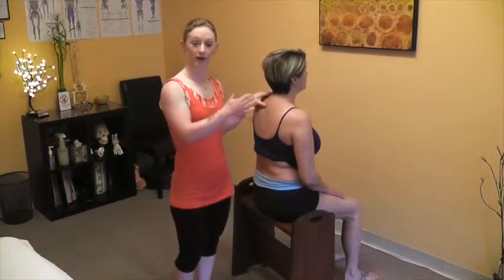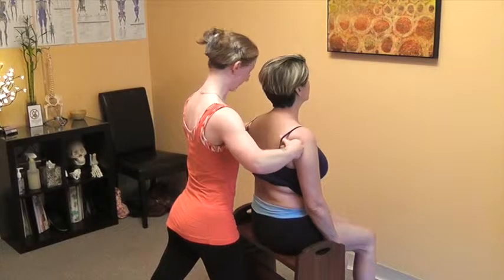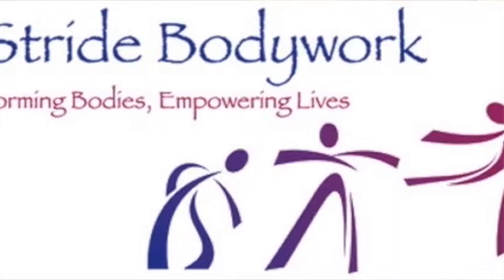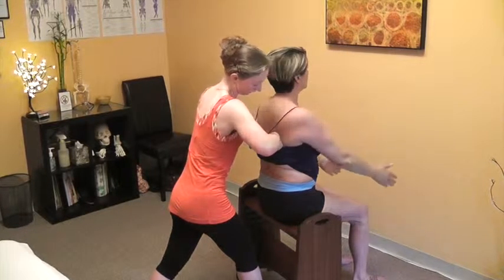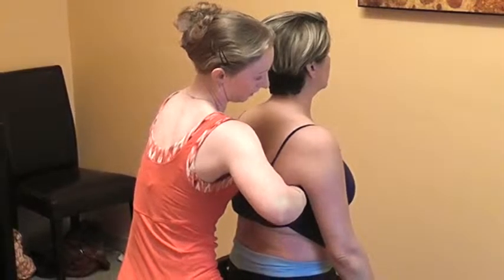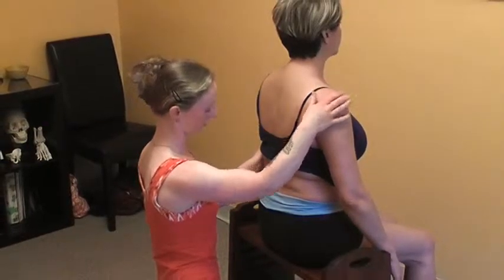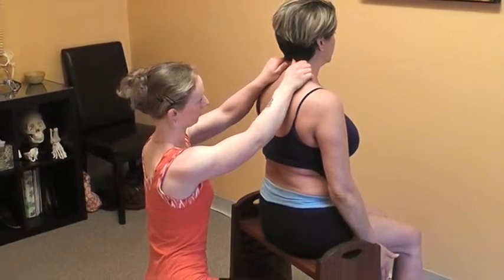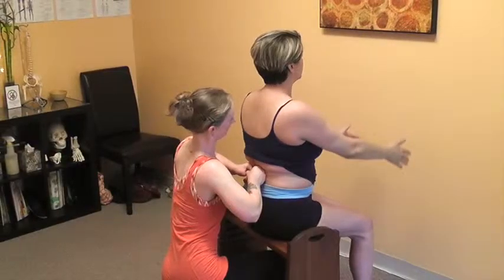Bodywork in Action: Shoulder manual therapy -- #4 of 8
Jennifer Soames, LMP KMI/BCSI, demonstrates her bodywork technique in approaching the shoulders from the back for thorough therapy.